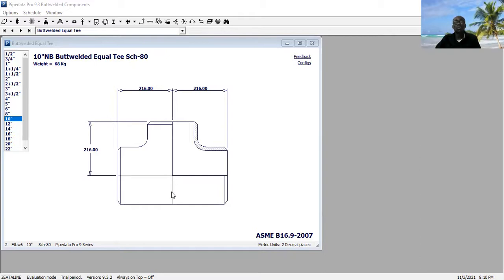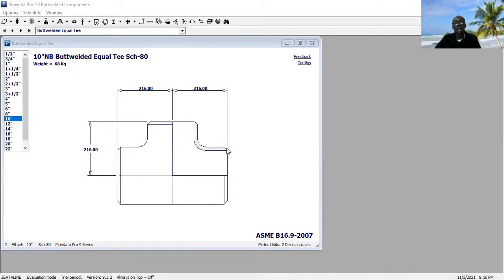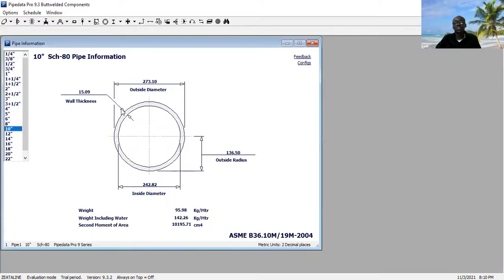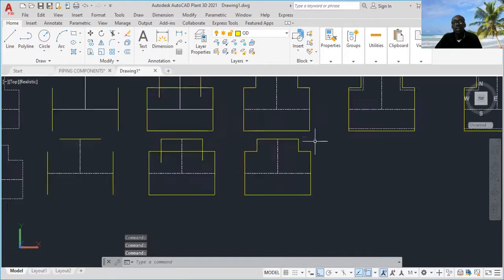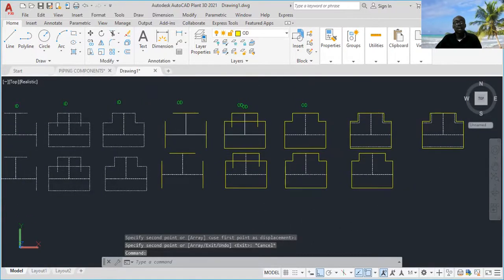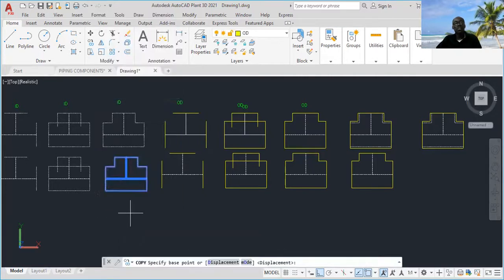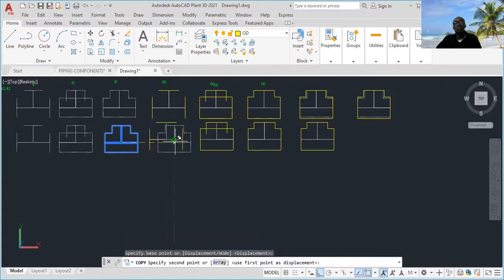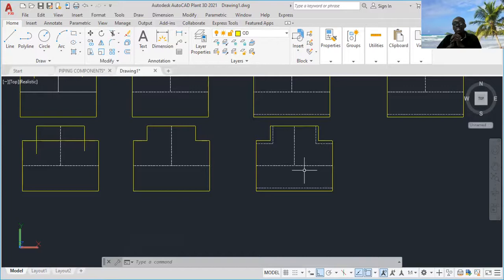AutoCAD 2-D Drafting of Equal Tee(AutoCAD Piping components Tutorial)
In this video I explain in detail how you can actually use AutoCAD to Draft a 10 inch Schedule 80 Elbow.

On Instagram my user name is eddysam4real.

Join my Facebook and LinkedIn groups via the following links